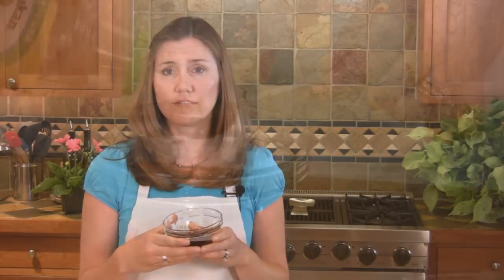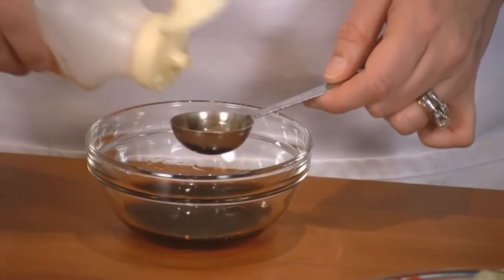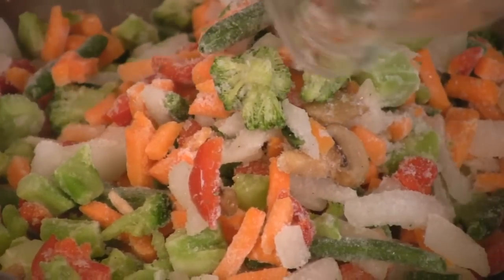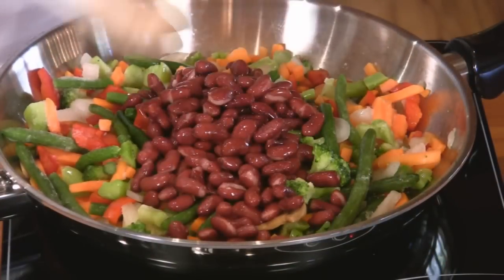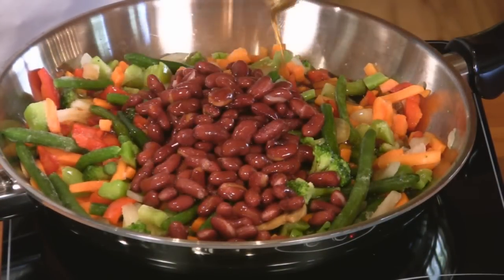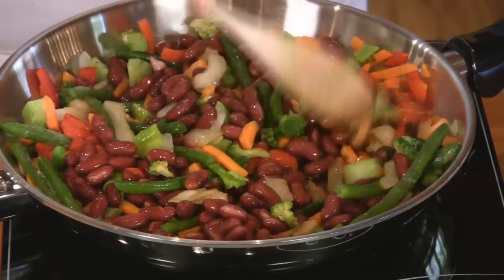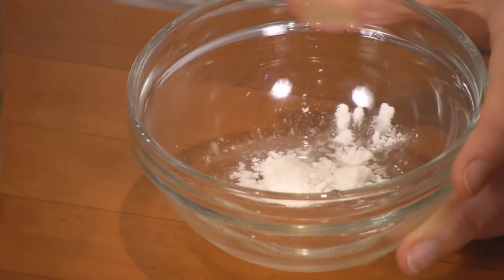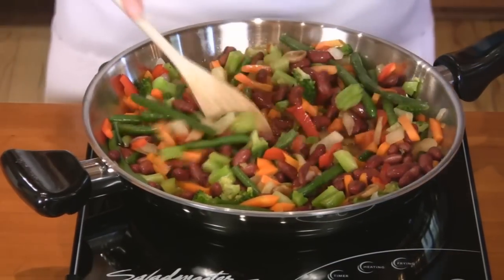Easy Stir-Fry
Dinner was never so easy! While not considered gourmet, frozen vegetables are often as nutrient rich as fresh vegetables, and sometimes even more so, because they are frozen at their peak of freshness. Make this gluten free by serving over brown rice and using GF stir fry sauce.